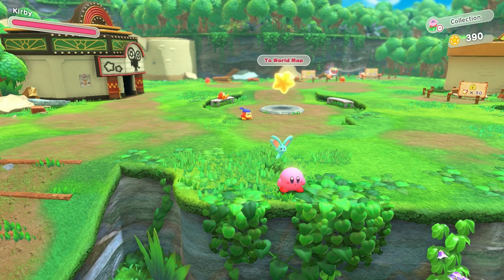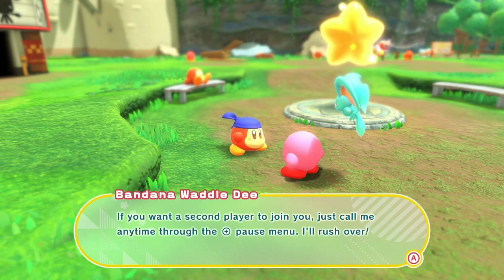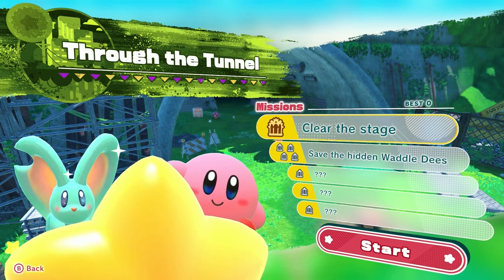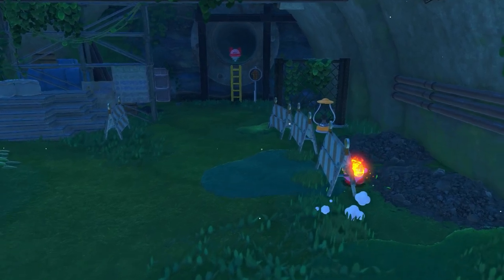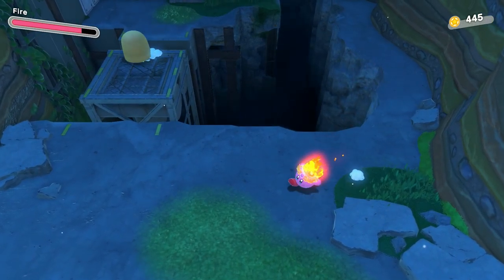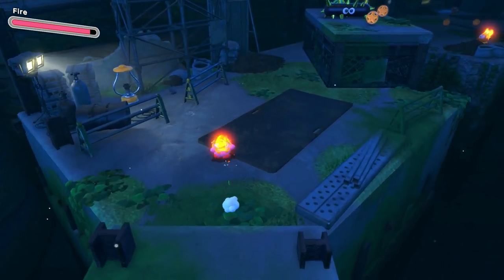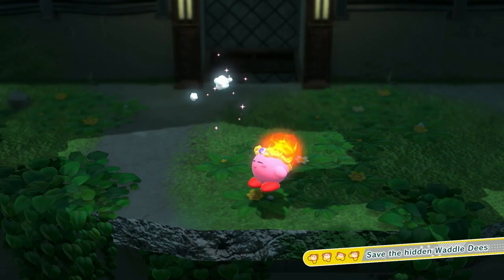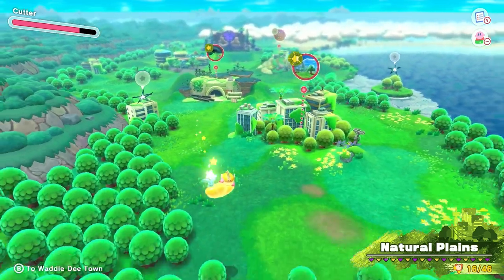Tunnel - Kirby and the Forgotten Land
While your hopefully laughing at the silly things we do feel free to leave a comment giving us tips or just to chat, and just maybe your comment will end up making us laugh.

Inator Army Book Series: